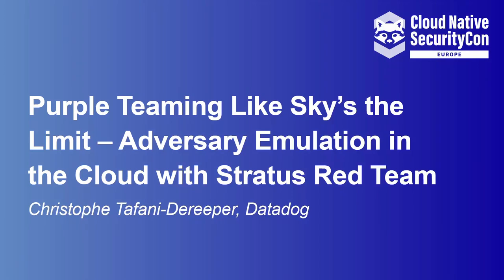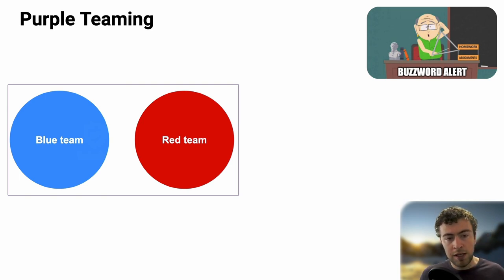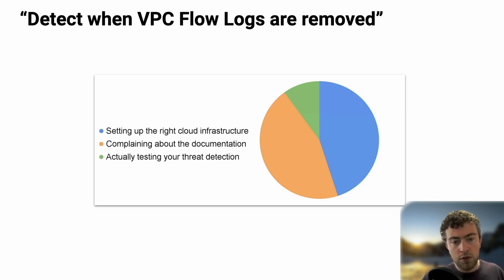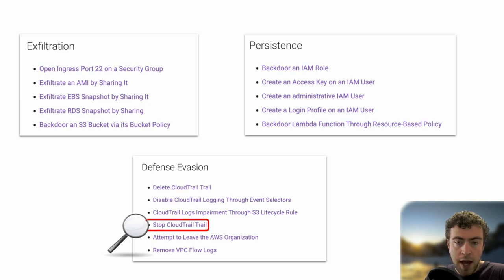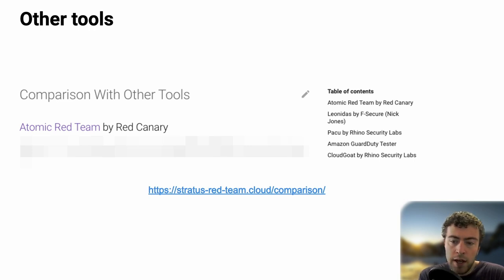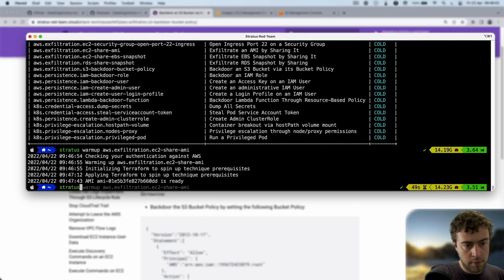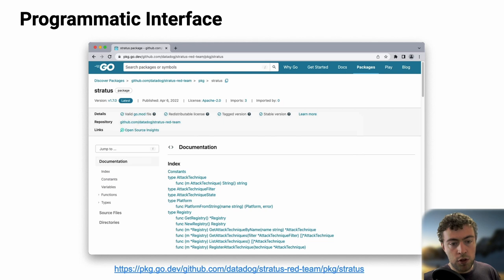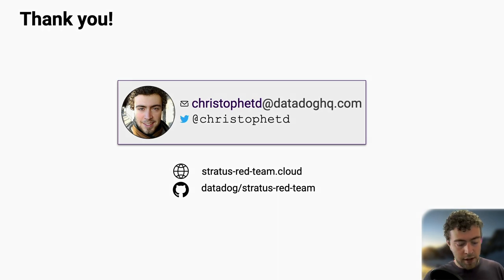Purple Teaming Like Sky’s the Limit – Adversary Emulation in the Cloud... Christophe Tafani-Dereeper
Purple Teaming Like Sky’s the Limit – Adversary Emulation in the Cloud with Stratus Red Team - Christophe Tafani-Dereeper, Datadog

Engineering and Security teams are increasingly operating in the cloud. With that comes the need to identify malicious activity in cloud-native environments such as AWS or Kubernetes. In this context, it’s critical that we ask ourselves: what does malicious activity look like in the cloud? What are common attacker and malware tactics we should prioritize detecting? How do we reproduce these against a live cloud environment, in order to validate our logging and threat detection pipelines? In this talk, we’ll present Stratus Red Team: an open-source project for adversary emulation and validation of threat detection in the cloud. We’ll discuss the motivation behind the project, the journey and design decisions behind it, but also the philosophy we stand for: focusing on documenting and emulating real-world, documented, and sighted attack techniques. We’ll conclude by a live demo where we use Stratus Red Team to detonate attack techniques against a live AWS account.